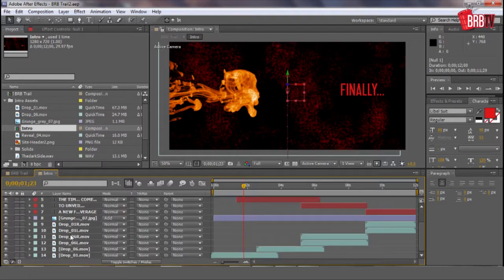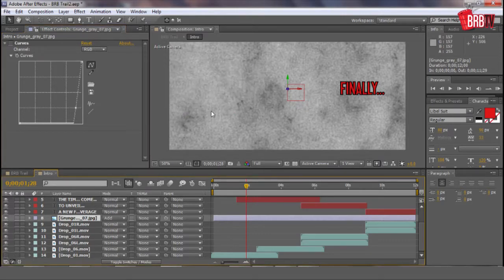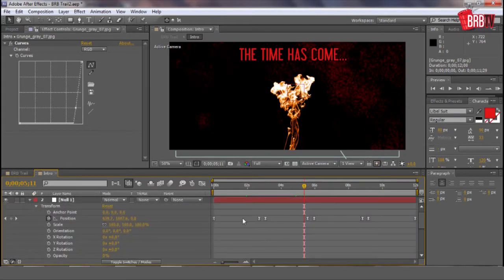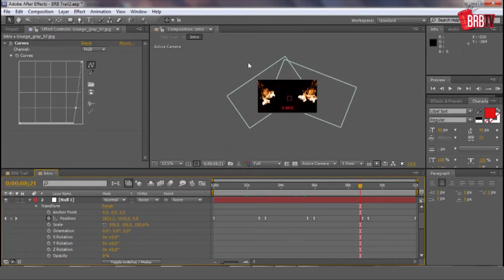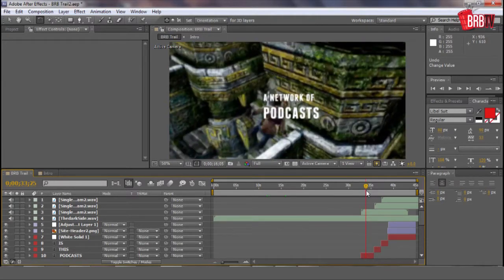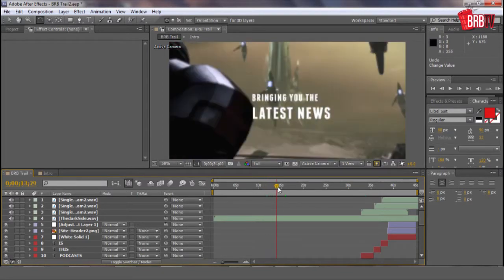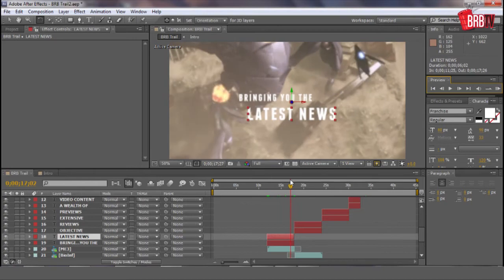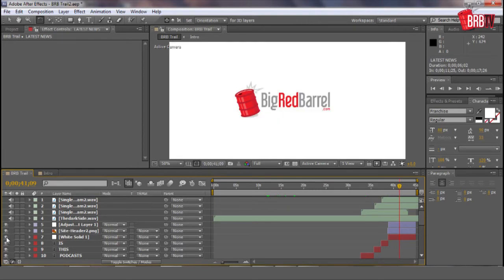Big Red Barrel: Behind The Epic Trailer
Remember that Epic Trailer for BigRedBarrel.com? This is a quick[ish] video showing how it was made.